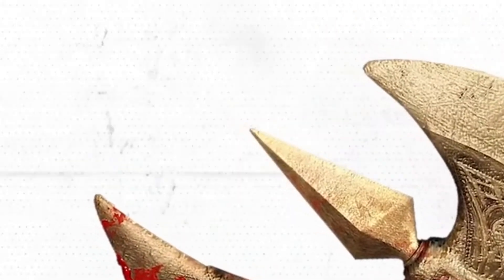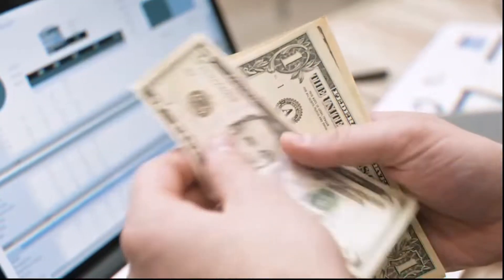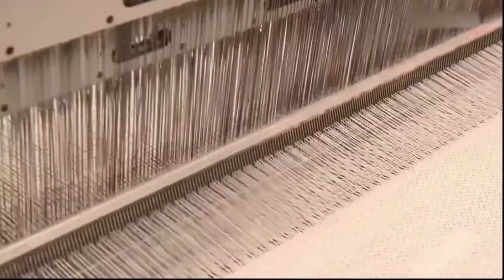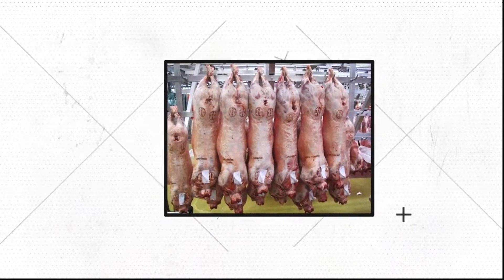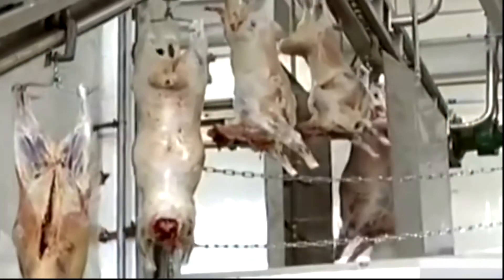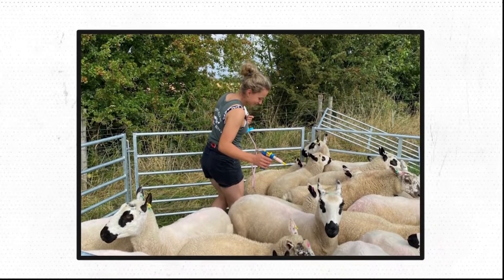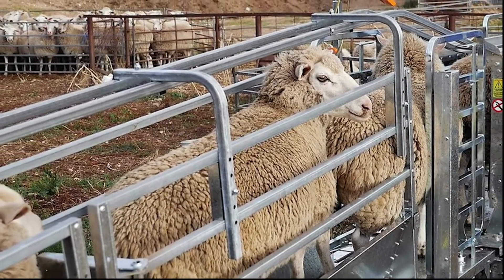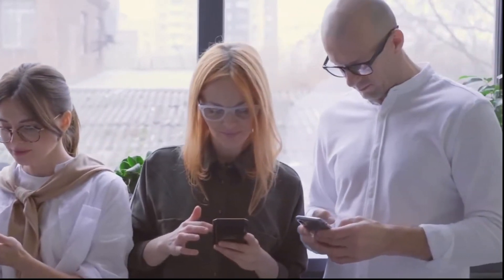Incredible high-tech sheep slaughterhouse - amazing modern sheep meat factory processing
Many ancient items now seem very different because of technology. Innovations have made things quicker, safer, and more sustainable than ever before.

One of these, the killing of sheep, was significantly altered by technology. The management of lamb quality, virus risks, and other issues was made possible by incredible high-tech processes and equipment.

Hey everyone
In this video, we are going to talk about an incredible high-tech Sheep slaughterhouse - an amazing modern technology Sheep processing factory.